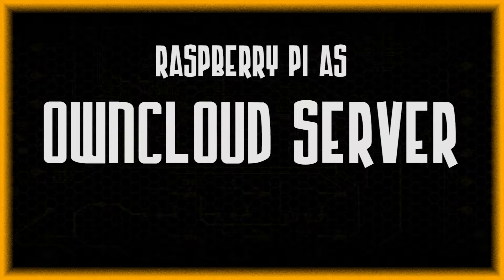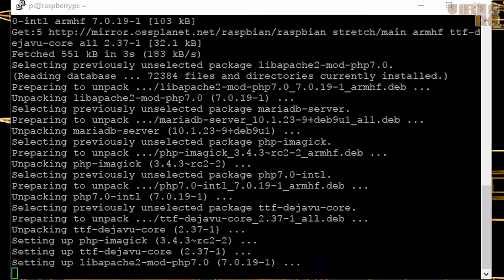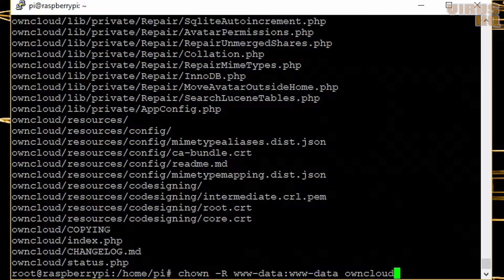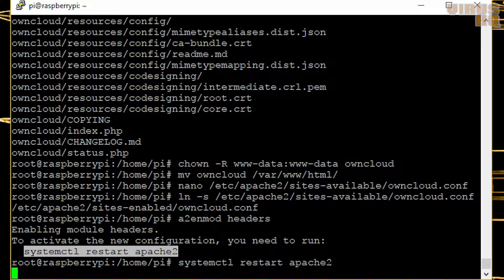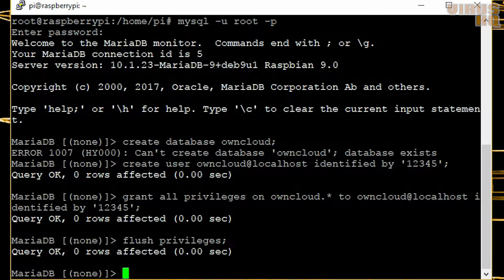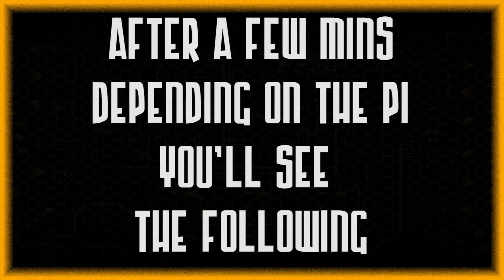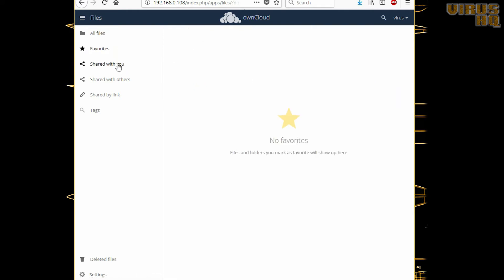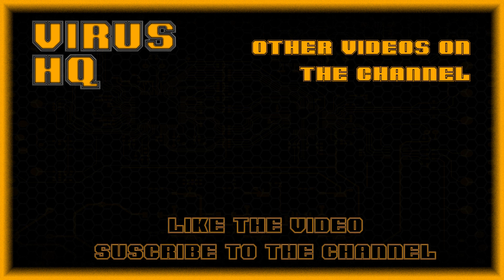Google Drive alternative ft. OwnCloud X | Raspberry Pi Tutorials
In this video, you will see the steps to setup a Raspberry Pi as an OWNCLOUD server. Use these following steps to install it:
    ~ sudo su
    ~ apt install apache2 -y
    ~ systemctl start apache2
    ~ systemctl enable apache2
    ~ apt install -y apache2 mariadb-server libapache2-mod-php7.0 php7.0-gd php7.0-json php7.0-mysql php7.0-curl php7.0-intl php7.0-mcrypt php-imagick php7.0-zip php7.0-xml php7.0-mbstring
    ~ tar -xvf owncloud-10.0.3.tar.bz2
    ~ chown -R www-data:www-data owncloud
    ~ mv owncloud /var/www/html/
    ~ nano /etc/apache2/sites-available/owncloud.conf

    ~ ln -s /etc/apache2/sites-available/owncloud.conf /etc/apache2/sites-enabled/owncloud.conf
    ~ systemctl restart apache2
    ~ a2enmod headers
    ~ a2enmod env
    ~ a2enmod dir
    ~ a2enmod mime

    ~ create database owncloud;
    ~ create user owncloud@localhost identified by '12345';
    ~ grant all privileges on owncloud.* to owncloud@localhost identified by '12345';
    ~ flush privileges;
    ~ exit;